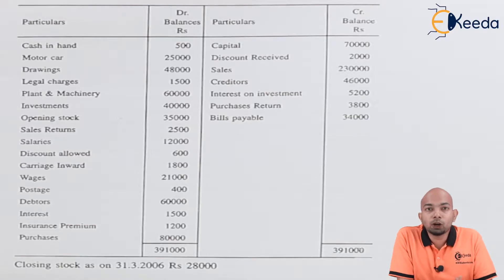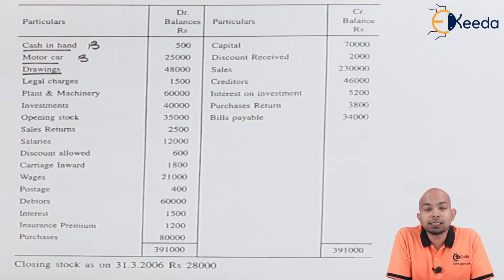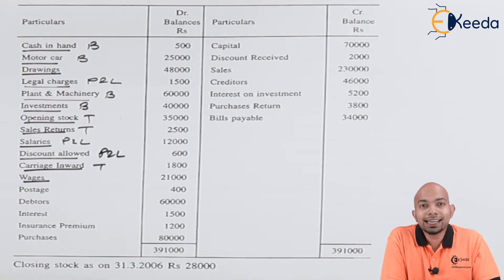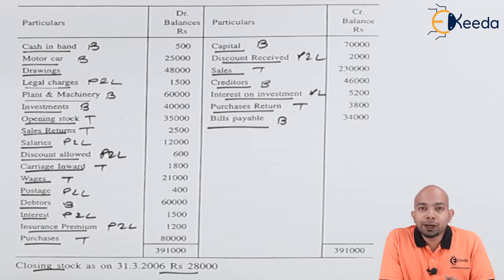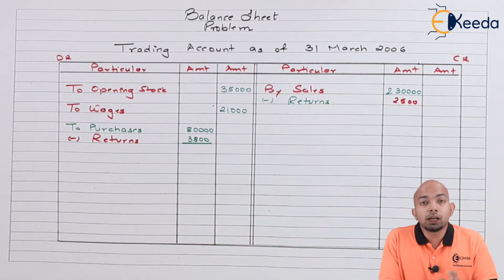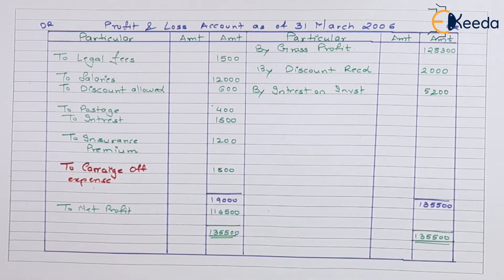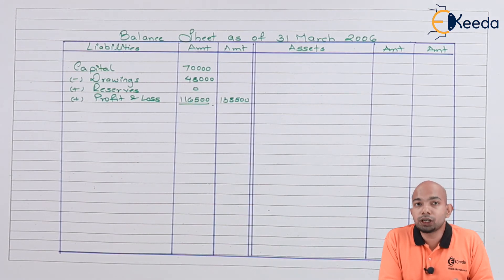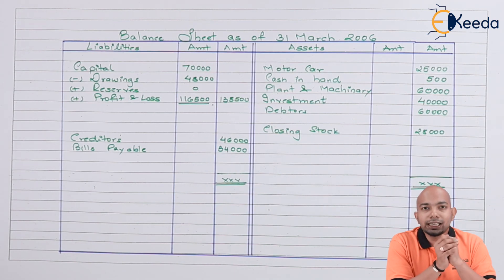Balance Sheet Problem